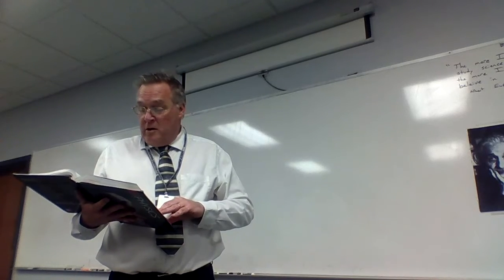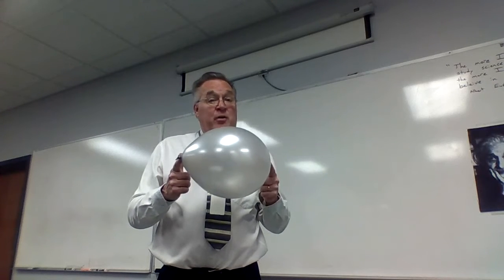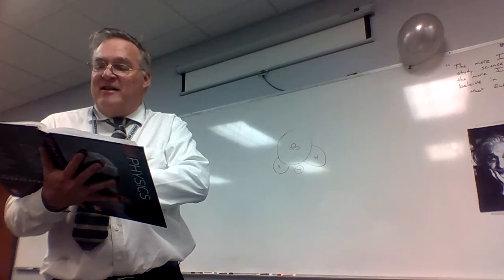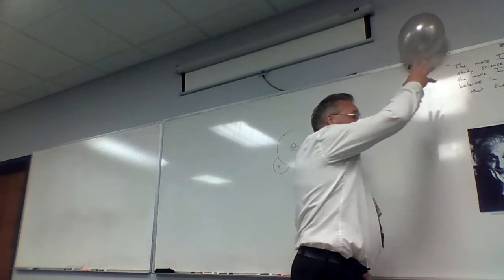Physics Static Electricity